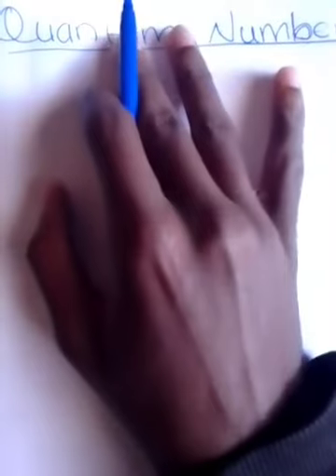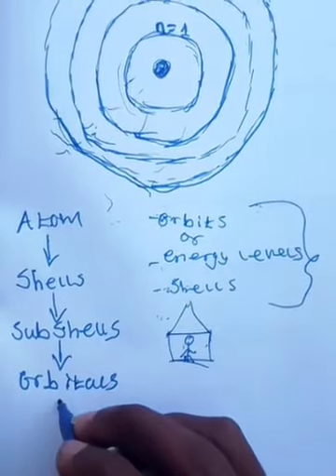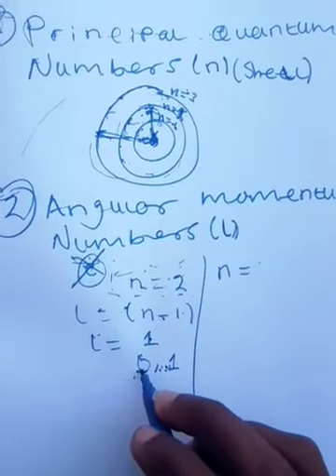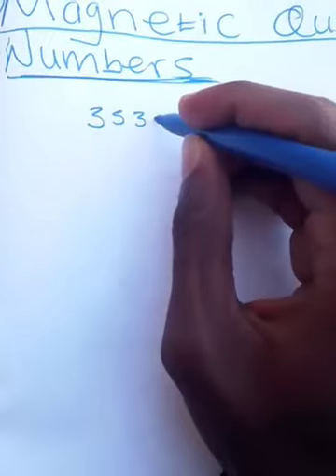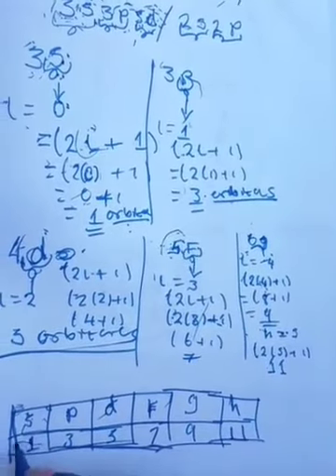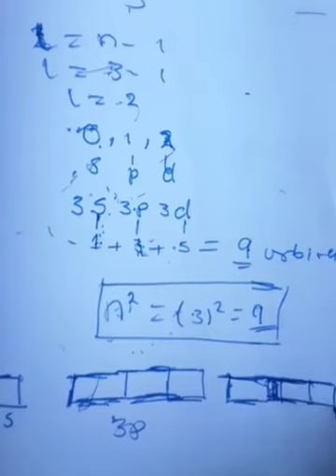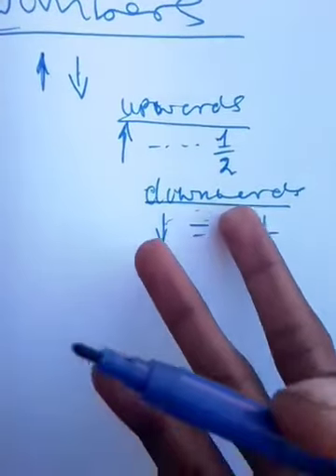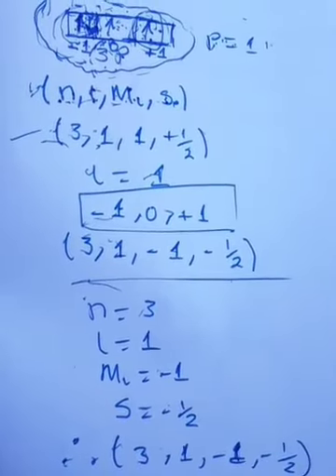Quantum numbers simplified introduction (full lesson)